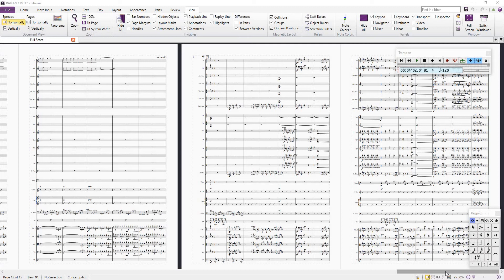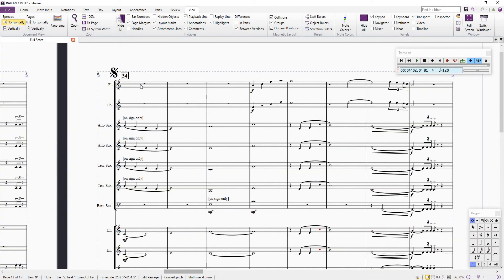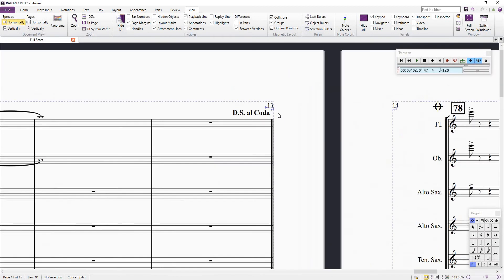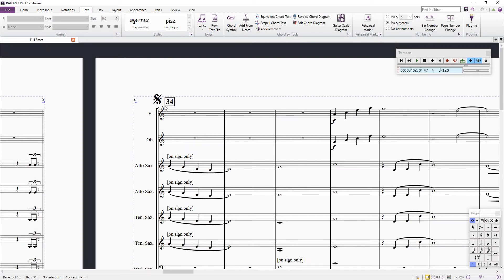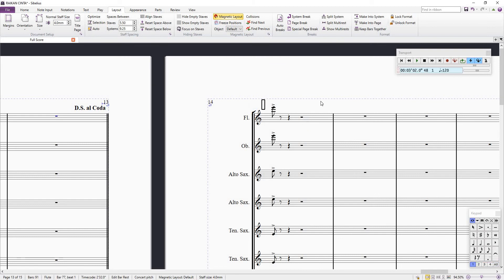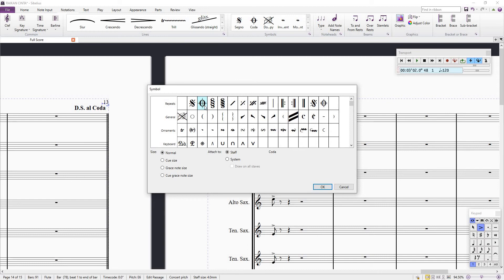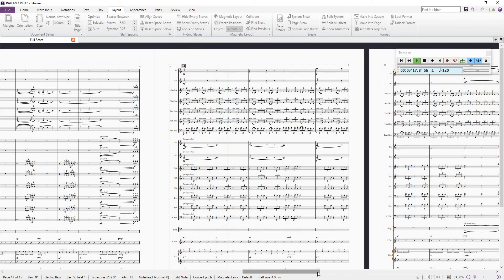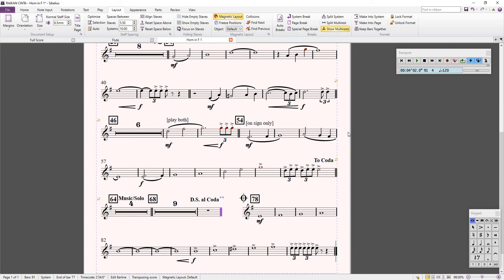How To Use Coda and Sign in Sibelius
Coda section not playing? Rehearsal mark missing at coda? I'll show you how to fix it!